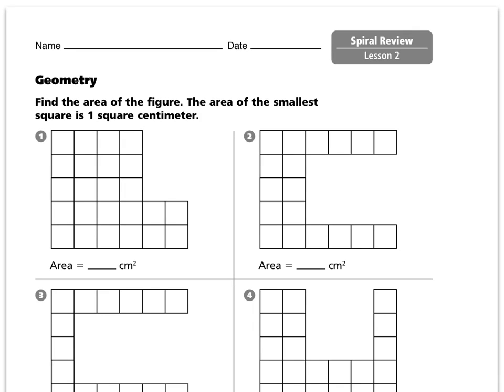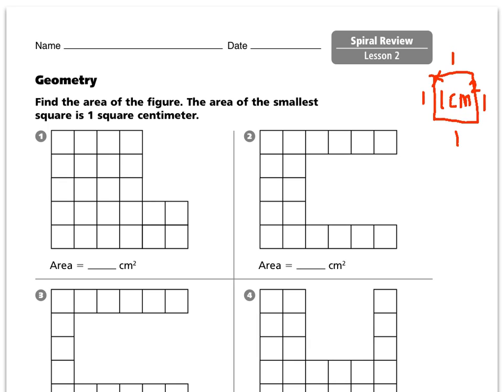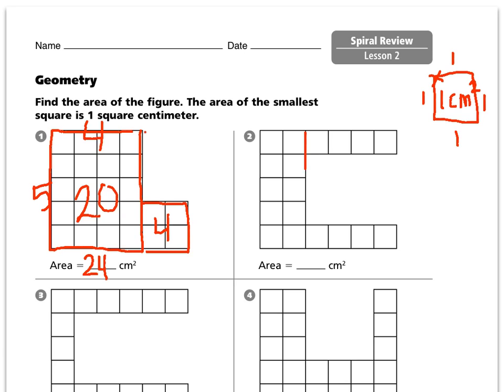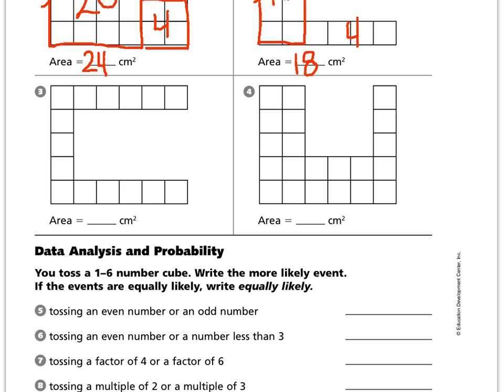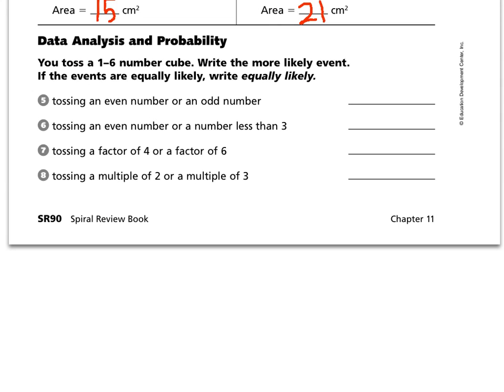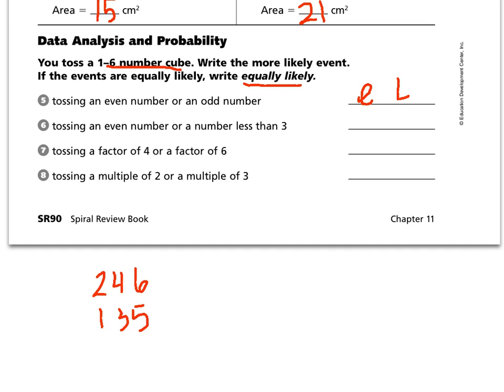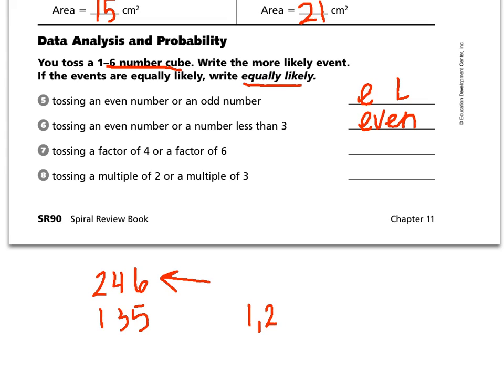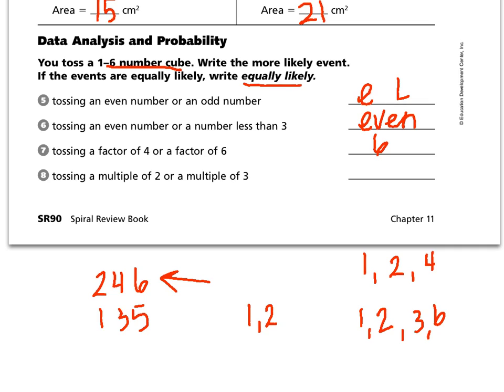C11L2 Review Think Math